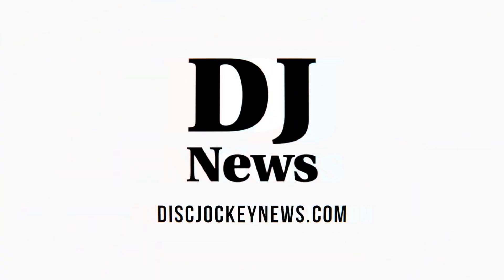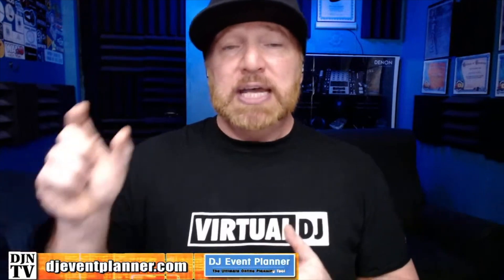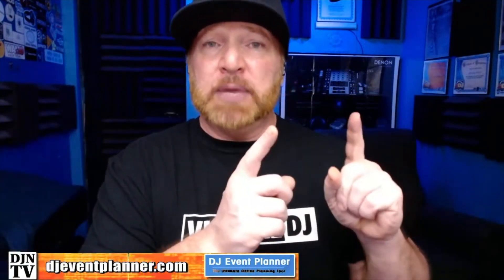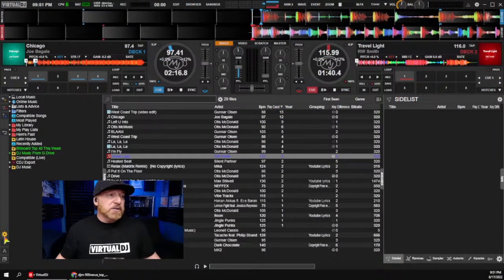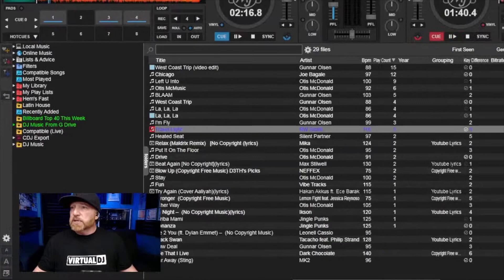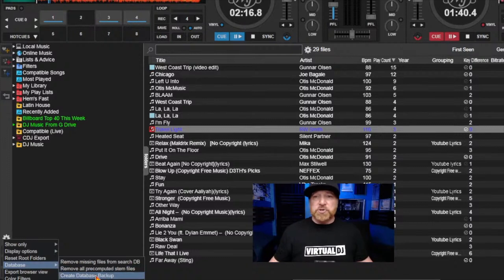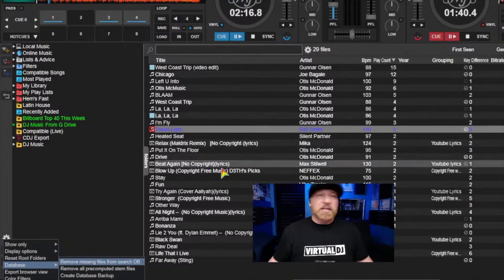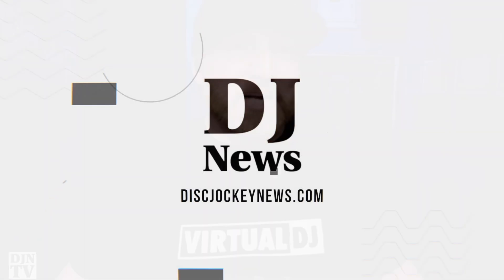What To Copy Over To Move Your Virtual DJ To A New Laptop: Virtual DJ Questions with MJ on DJNTV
If I Am Moving To A New Laptop, What Do I Need To Copy Over For Virtual DJ to keep my folders and playlists.